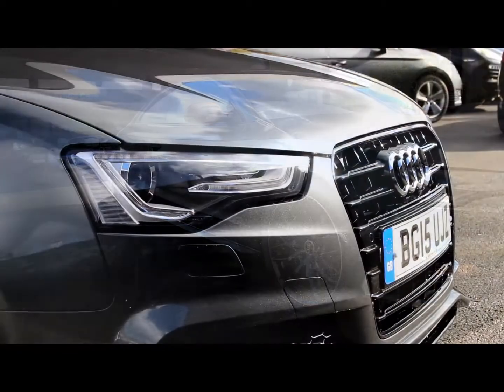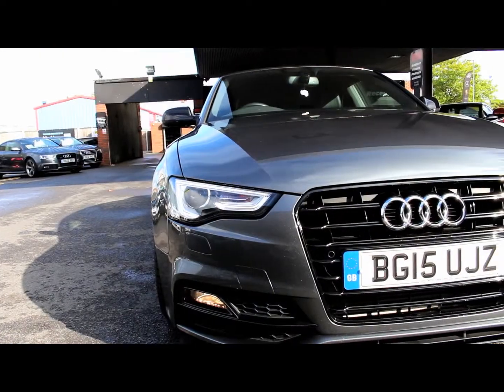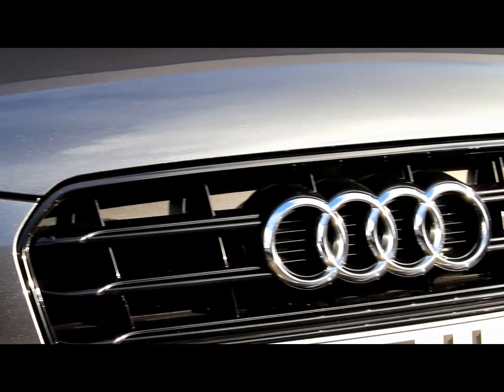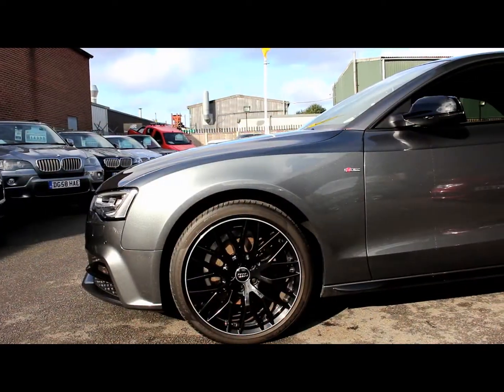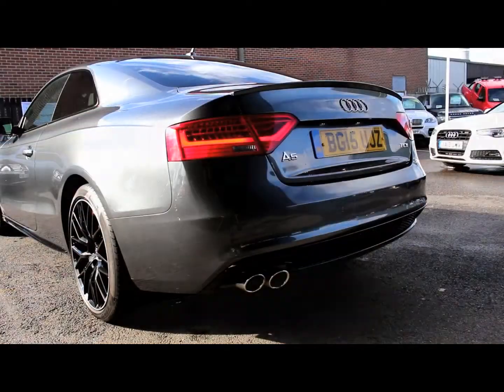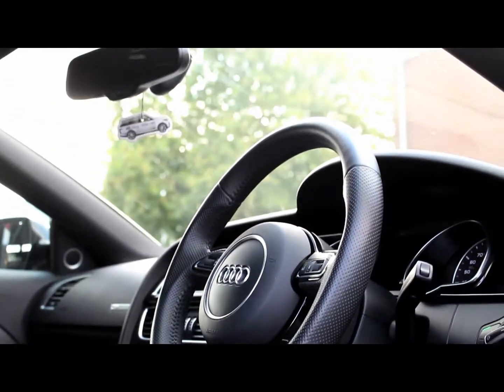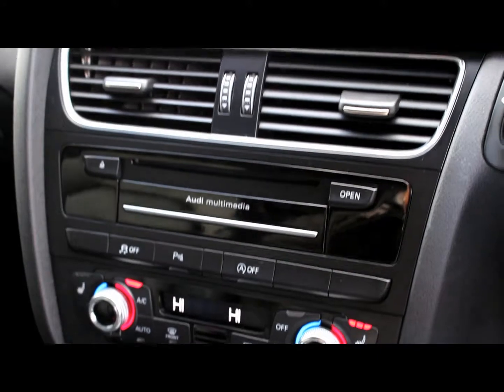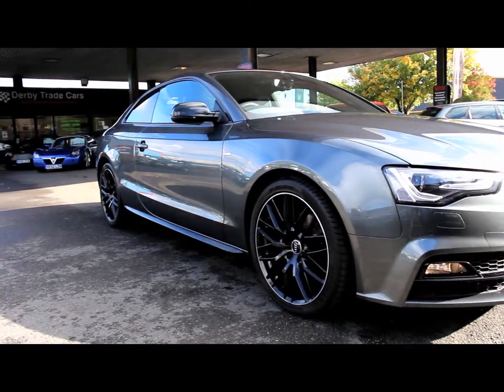AUDI A5 BG15 VID